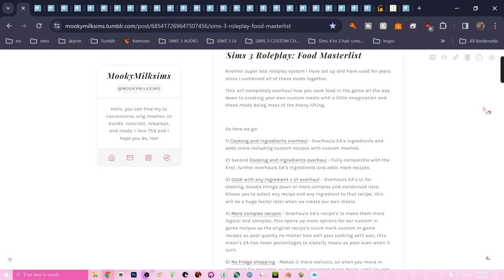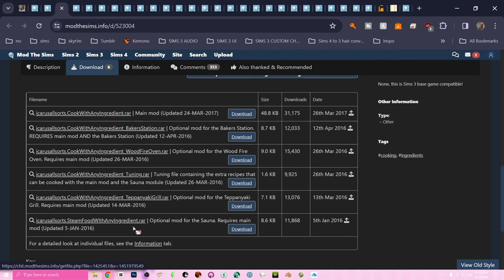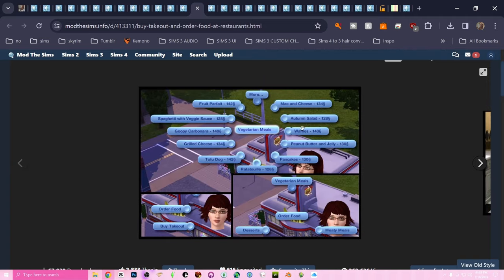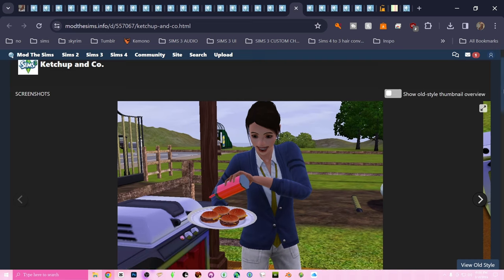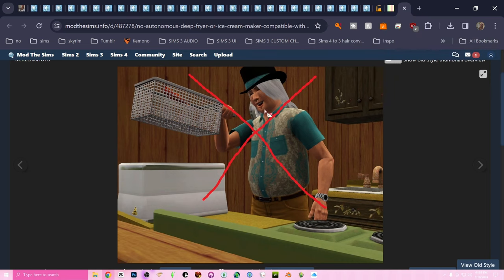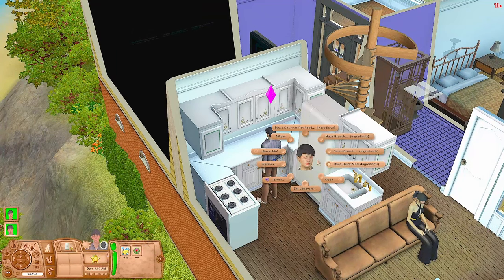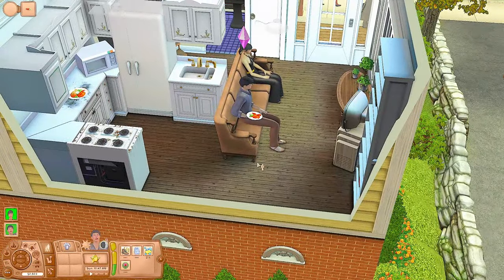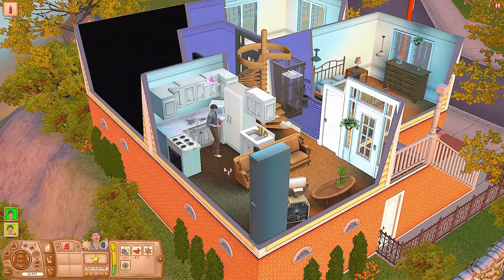ULTIMATE Realistic cooking mods in The Sims 3 | Guide and Tutorial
˚₊· ͟͟͞͞➳❥𝕺𝖕𝖊𝖓˚₊· ͟͟͞͞➳❥
𝖛𝖎𝖉𝖊𝖔 𝖉𝖊𝖘𝖈𝖗𝖎𝖕𝖙𝖎𝖔𝖓ೃ࿐
Let me show you how to completely overhaul the cooking system in the Sims 3!

NEED STORE CONTENT FOR THESE MODS TO WORK!

𝖈𝖗𝖊𝖉𝖎𝖙𝖘.ೃ࿐
・❥・Intro: Samira
・❥・Outro: Samira
・❥・Description:

𝕰𝖉𝖎𝖙𝖎𝖓𝖌 𝖆𝖕𝖕𝖘.ೃ࿐
・❥・Videos: OBS/CapCut
・❥・Thumbnails: PS2020

𝖎𝖌𝖓𝖔𝖗𝖊.ೃ࿐
I love the sims 3. I love speedbuilds. I love ts3cc/sims 3 cc. I love roleplaying the sims 3. I love playing the sims 3. I love the sims 3 gameplay. I love the sims 3 challenges. I love cc builds in the sims 4. I love cc shopping hauls.

       ˚₊· ͟͟͞͞➳❥𝕮𝖑𝖔𝖘𝖊˚₊· ͟͟͞͞➳❥